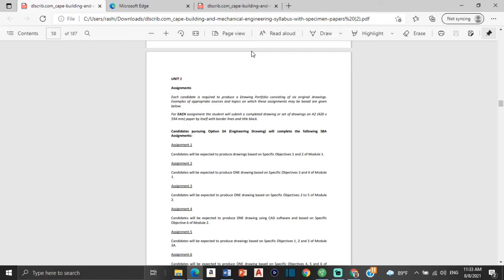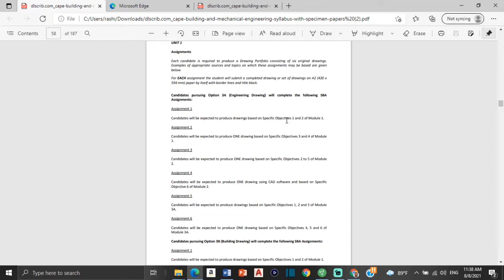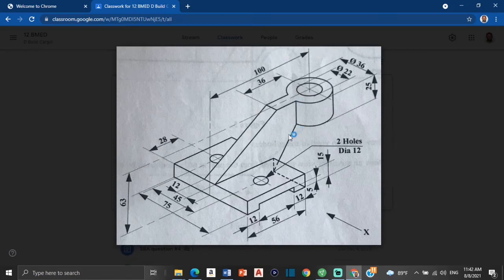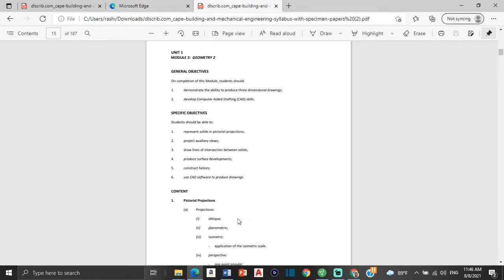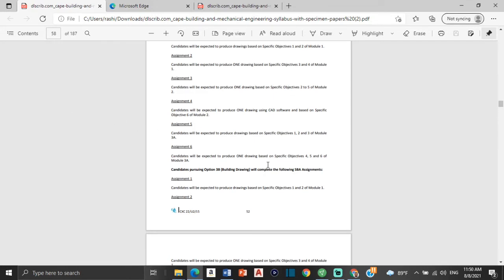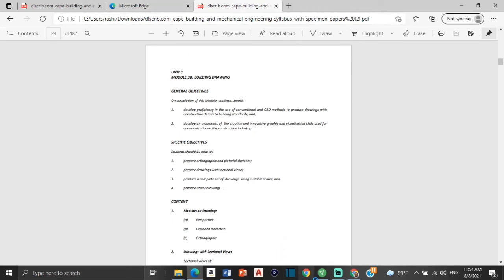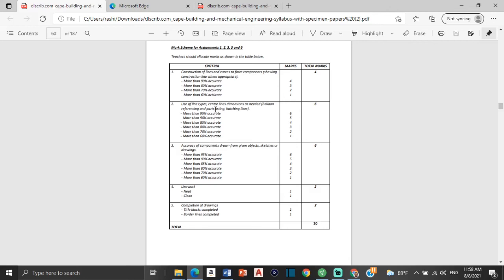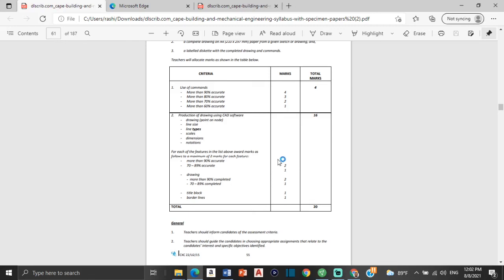EXPLAINING THE CAPE BMED UNIT 1 I.A.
In this video Mr. Cargill explains the CAPE BMED unit 1 I.A. for both Building and Engineering drawing. If you are interested in one on one tutoring with me you can head over to
and book a session with me. You can also view our student packages and sign up for monthly tutoring.